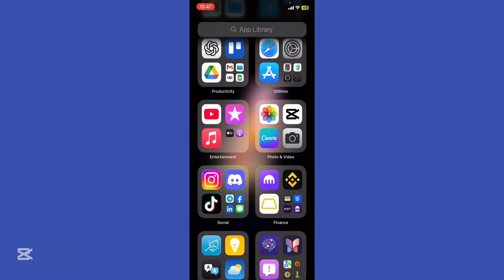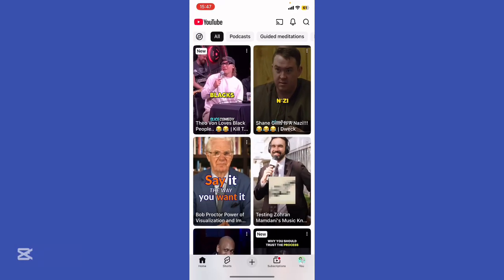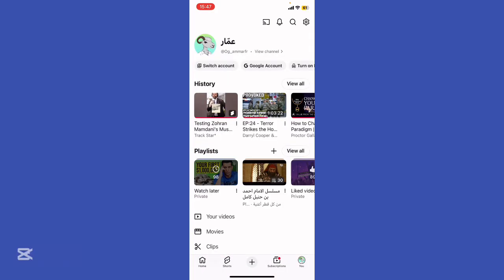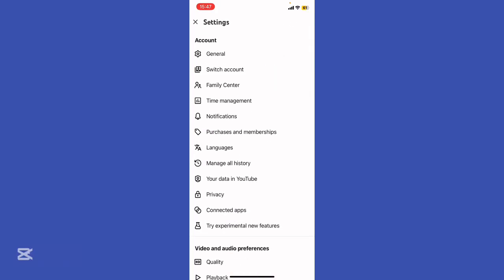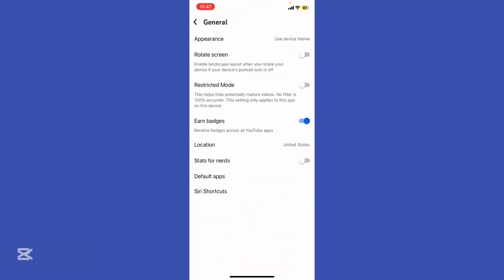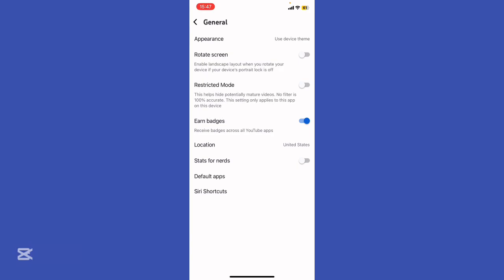How to turn off restricted mode on YouTube (2025)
Can’t see certain videos on YouTube because Restricted Mode is turned on? 🚫📺
In this step-by-step tutorial, I’ll show you how to turn off Restricted Mode on YouTube on mobile, desktop, and Smart TV — quickly and safely.

In this video, you’ll learn:

How to disable Restricted Mode in the YouTube app 📱

How to turn it off on PC / laptop (browser) 💻

Why Restricted Mode might be locked by network, school, or family settings

How to fix “Restricted Mode is locked” issue 🔧

Bonus: how to check Google account & parental controls 👨‍👩‍👧

✅ Works on Android, iPhone, PC & Smart TV
✅ 100% official YouTube settings

👉 Watch till the end to unlock full YouTube content and fix Restricted Mode permanently!